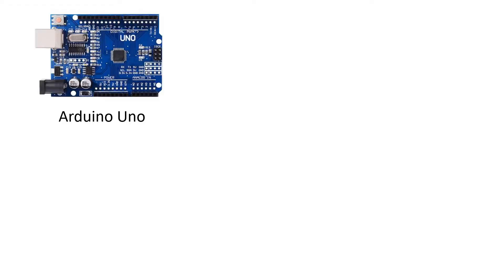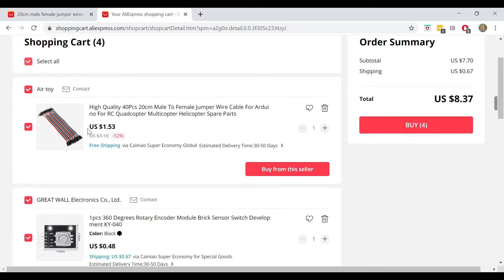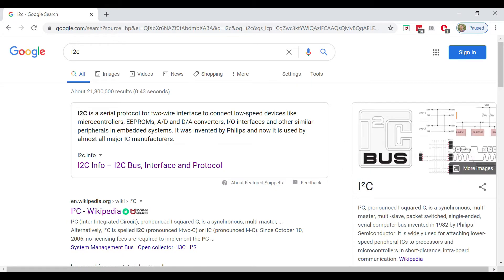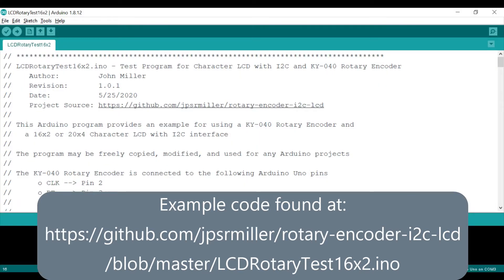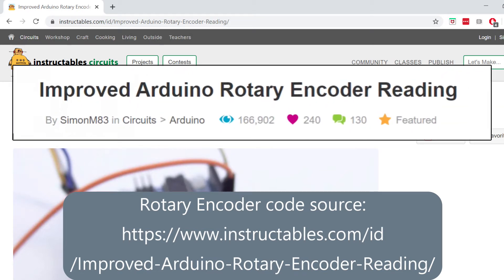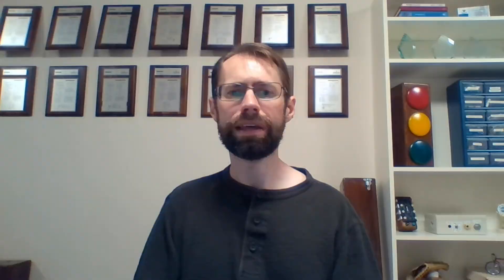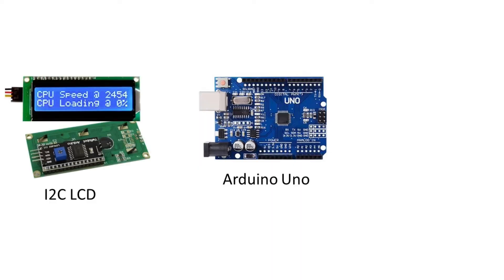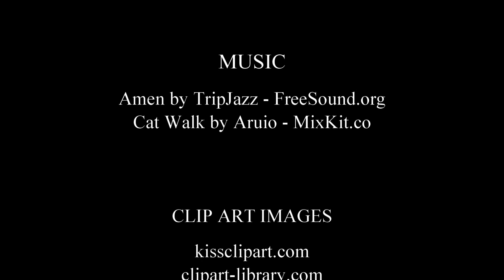Arduino with I2C LCD and Rotary Encoder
This tutorial shows how to use an I2C 16x2 Character LCD and a KY-040 Rotary Encoder for local control and readout with an Arduino Uno.  The parts cost less than $10 and can be assembled with no soldering.  I believe that this makes it the simplest, cheapest, and easiest way to create a local user interface for an Arduino project.

Feel free to skip ahead to the section that is of most interest to you.
    1:04 – Purchasing the Parts
    4:12 – Assembly of the Hardware
    7:38 – Walkthrough of the Arduino Sketch
    11:44 – Demonstration

The sketch also utilizes code from Simon Merrett’s instructable “Improved Arduino Rotary Encoder Reading”

Parts for this project were purchased from Ali Express and Adafruit